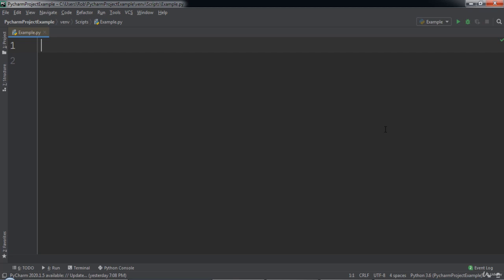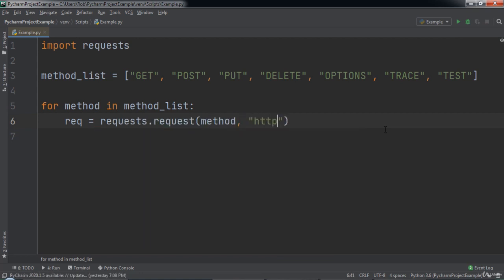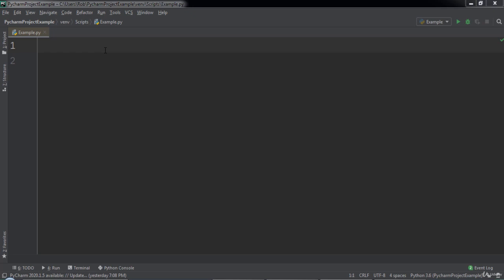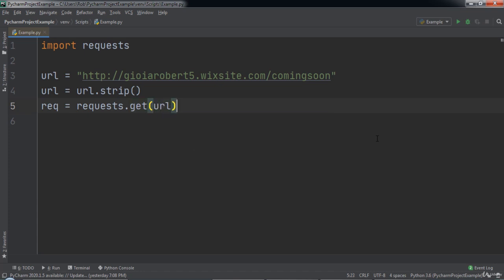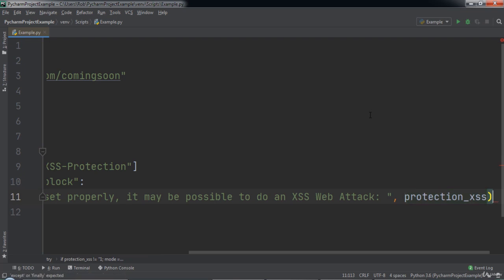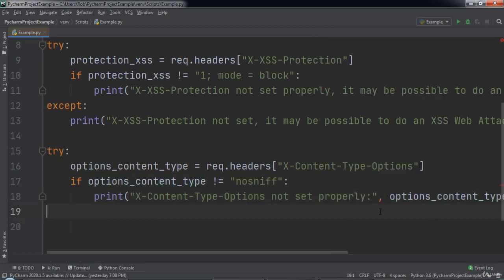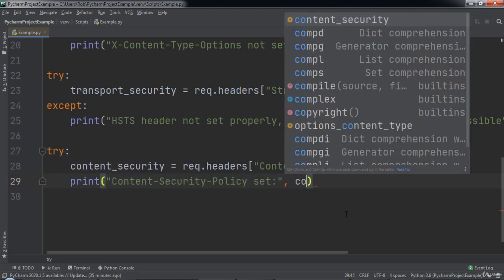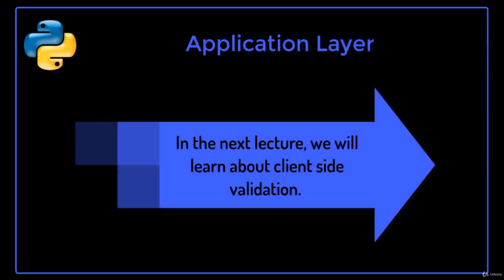6. application layer